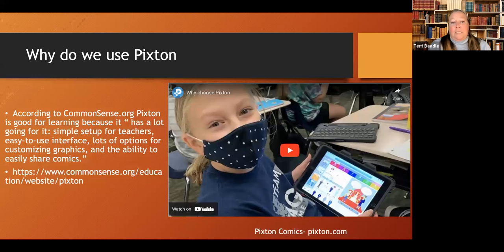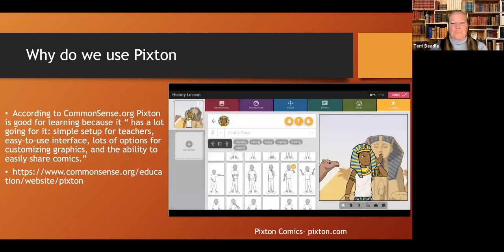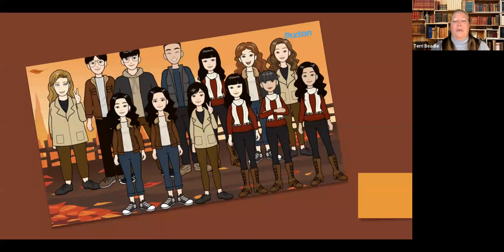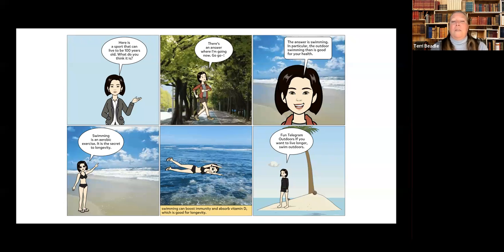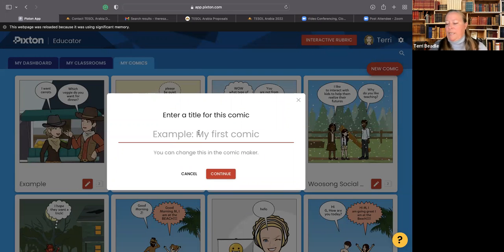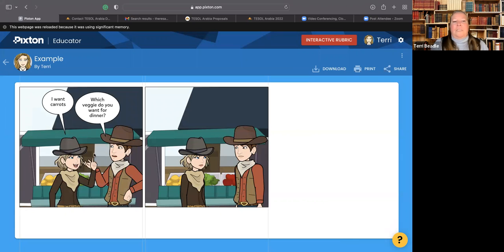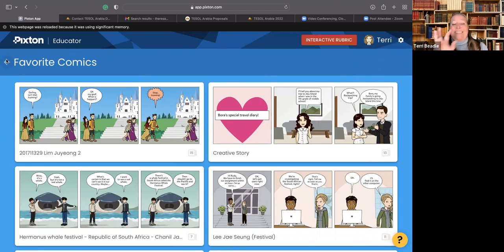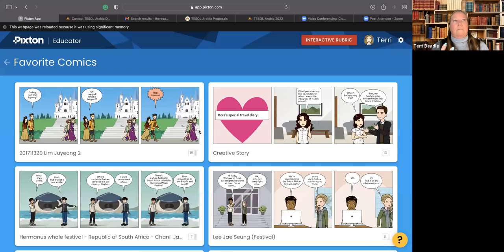Pixton to the Rescue by Terri Beadle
Pixton is a web-based cartoon-making site. It is used to let all levels of students make more from their writings. Pixton makes it interesting and fun for the students. In return, your students try harder, are more passionate about their writings, and learning in general.